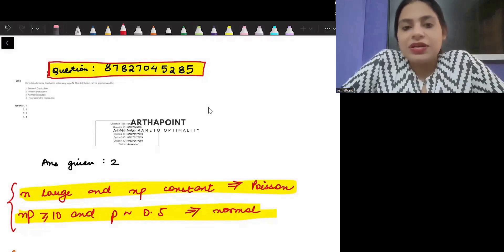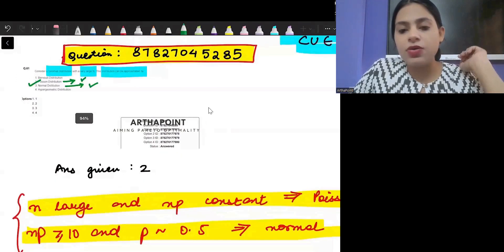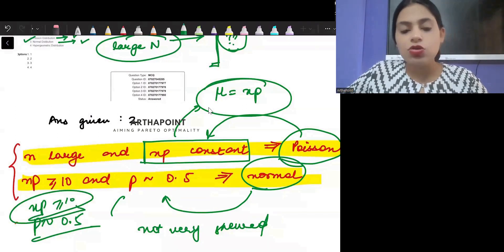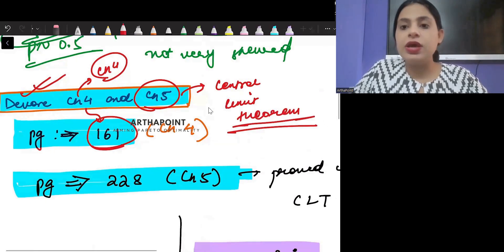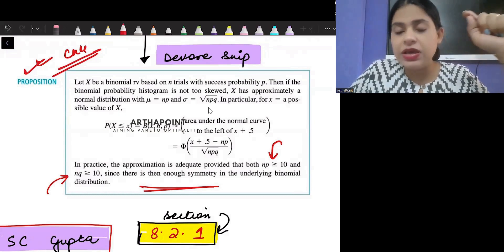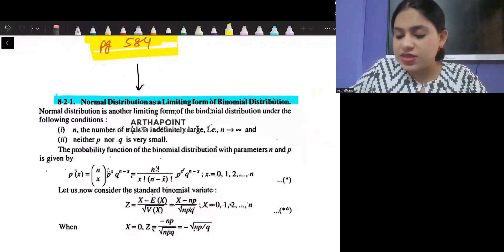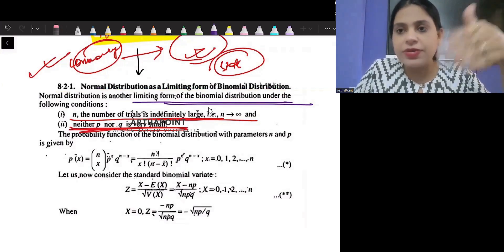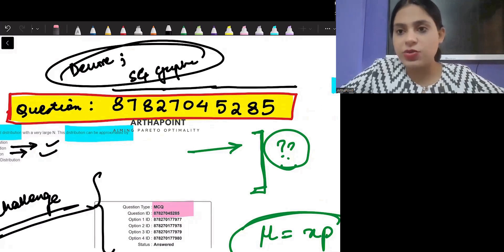P1 - Question to Challenge CUET PG Economics | CUET MA Economics Entrance Coaching | CUET PG Answer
In this session, Arzoo Ma'am we will discuss one of the questions which can be challenged for review during CUET PG 2024 Challenge window.

Course:
IIT JAM Economics
GATE Economics